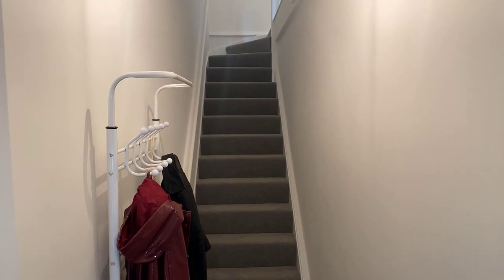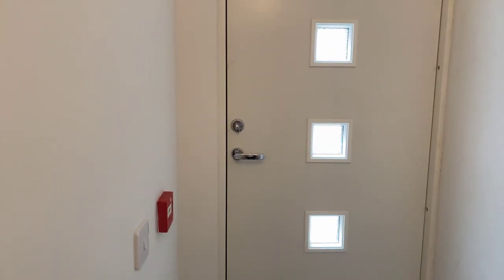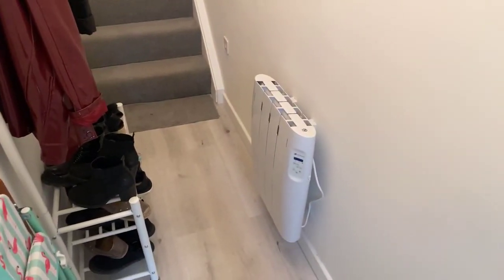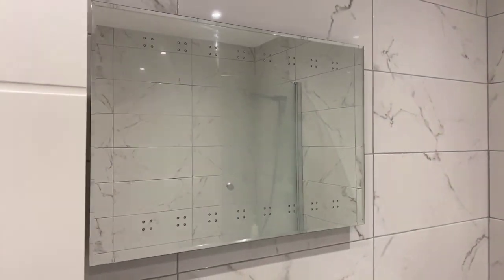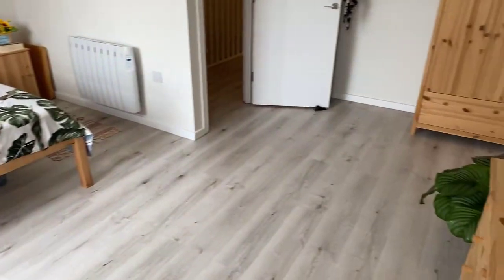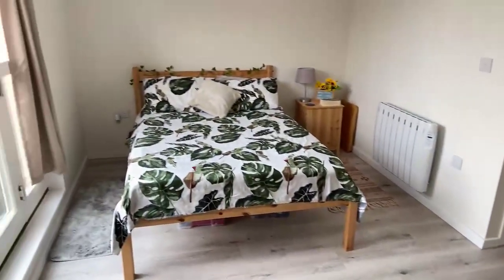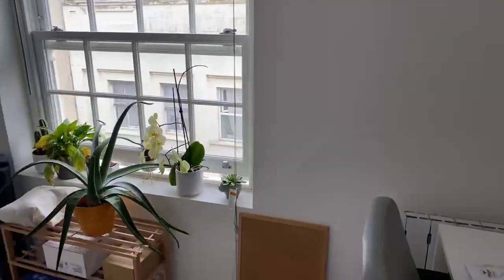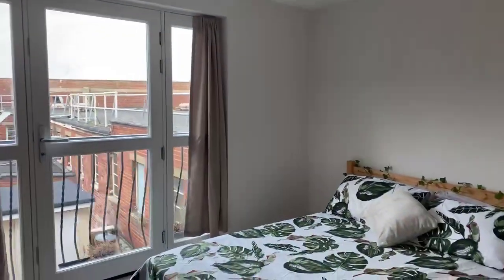Lettings Livestream Video - High Street, Margate, 2 Bedroom Flat £875pcm